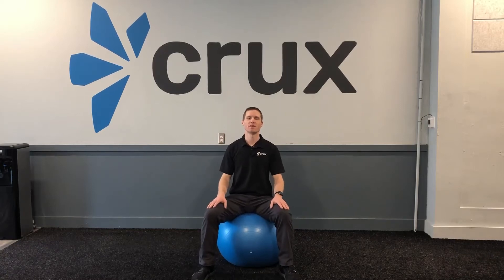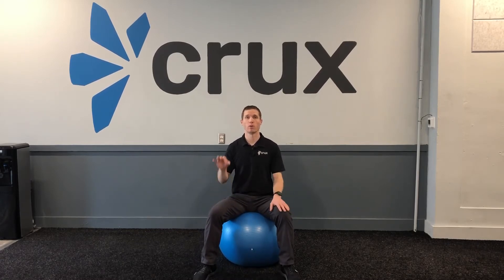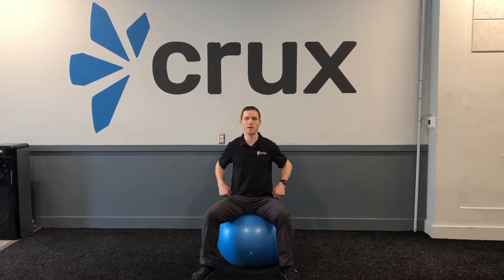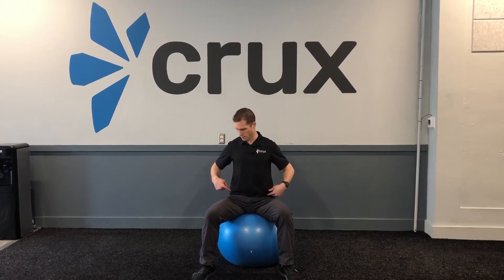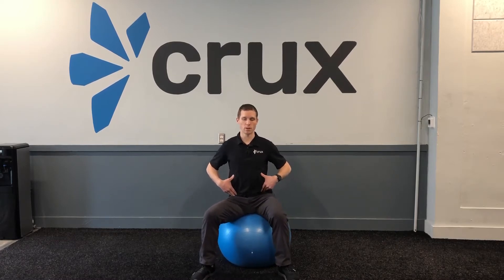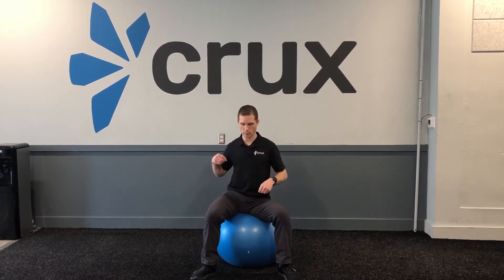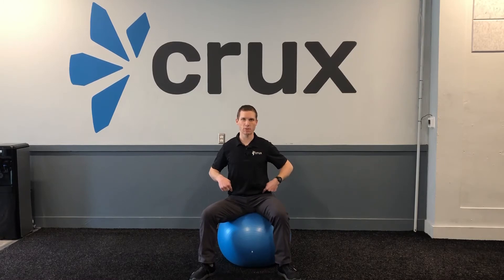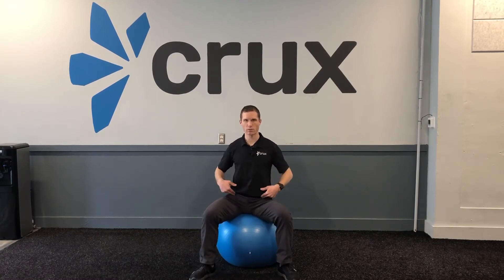Low Back and Hip Mobility on a Physioball - Crux Chiropractic - Milwaukee Chiropractor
Milwaukee Chiropractor Stephen Sherman of Crux Chiropractic shows this simple low back and hip mobility drill. This is great for all of you with a physioball or exercise ball at home. You might be using the ball as a chair for a home office set up or it might be a deflated in your basement closet. It's time to fill that thing back up and get your low back and hips moving again!
Don't get bogged down in the details for this one. It's simple and safe. If you work at a desk, this one is for you.

Crux Chiropractic is a hybrid clinic located in Shorewood, WI combining the best of manual therapy, chiropractic, and active rehabilitation in order to get you moving and feeling better quickly. Dr. Stephen Sherman is passionate about helping those who are experiencing pain to return to the best versions of themselves, no longer restricted by pain and immobility. In addition to some of the best hands-on care in the region and unlike some standard chiropractic care, Crux offers their patients the empowerment to fix themselves, freeing them from the revolving door of movement dysfunction and pain.